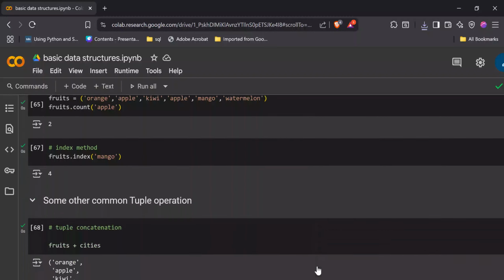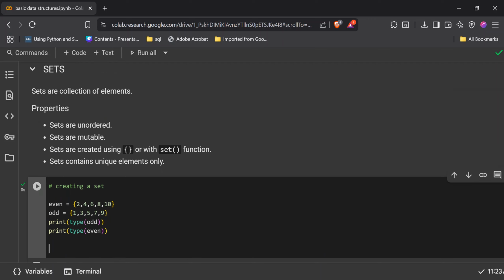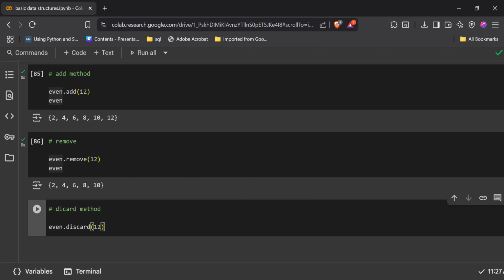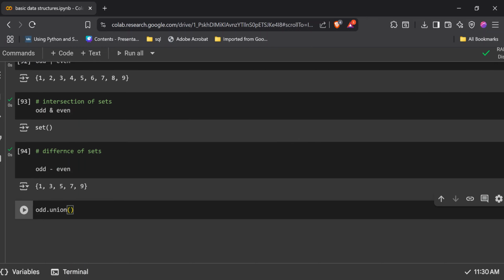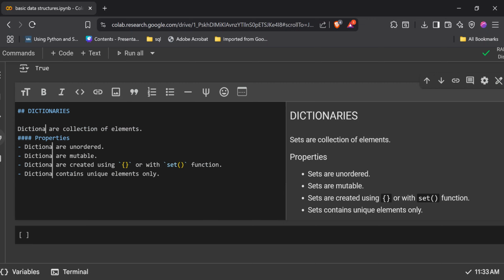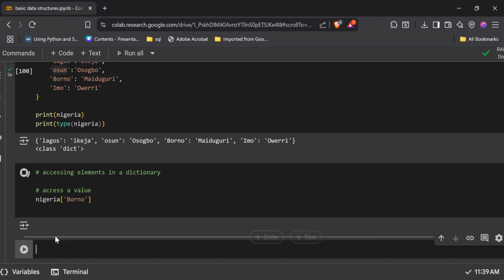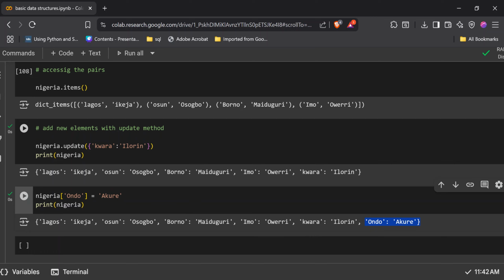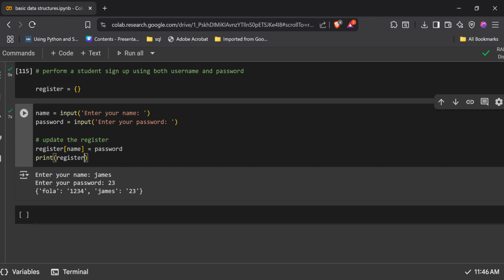Basic Data Structures Part 3 (Dictionaries and Sets)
This is the sixth video in the Python Fundamentals for Data Science and Analytics playlist. It covers dictionaries and sets, two essential Python data structures. Viewers will learn how to create and manipulate key-value pairs using dictionaries and handle unique, unordered collections with sets—both critical for organizing and analyzing data efficiently.